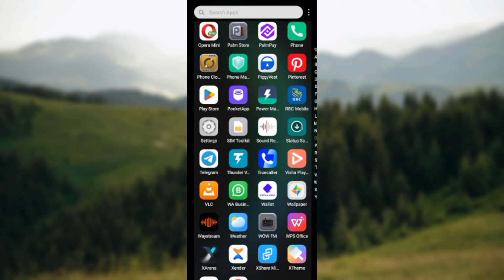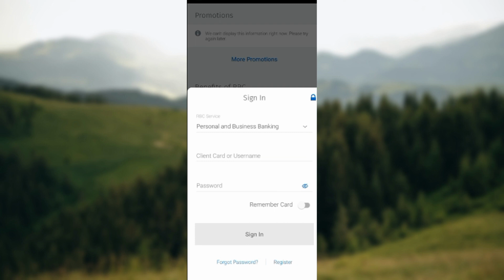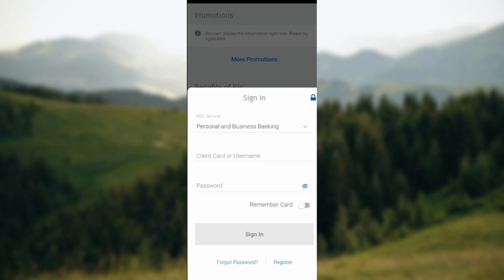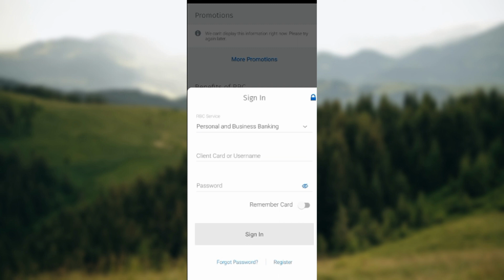How to View Statements on Royal Bank of Canada App (Quick Tutorial)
Today we talk about How to View Statements on Royal Bank of Canada App, so stay until the end of the video to see the full explanation.